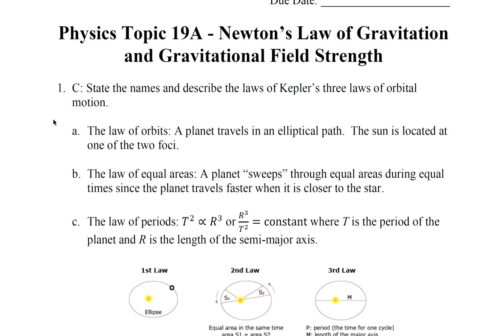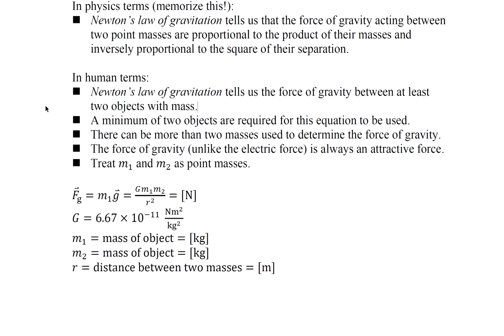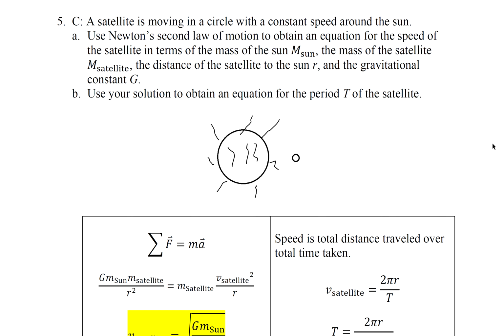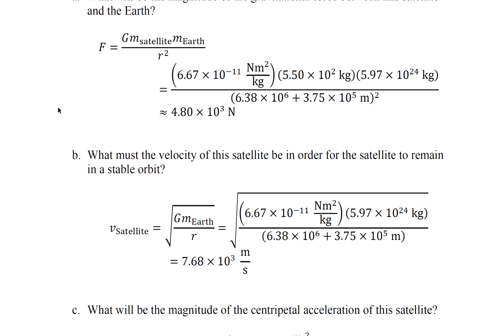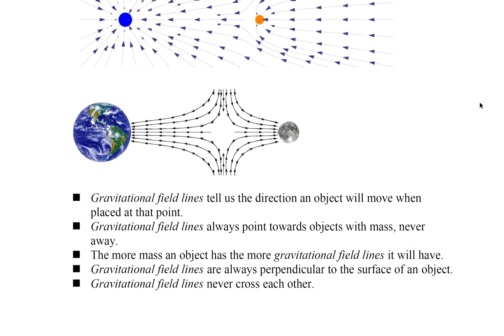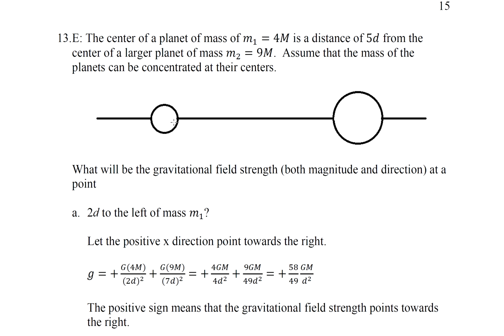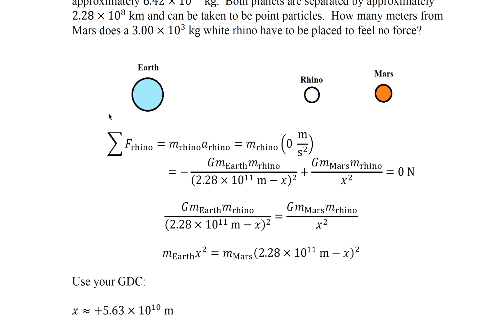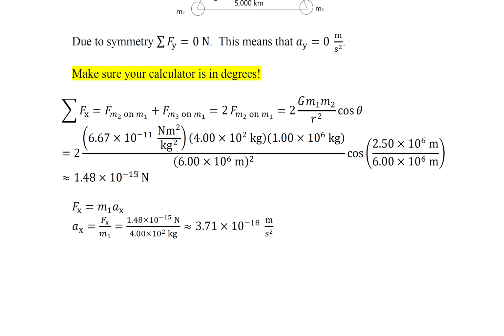A Level Physics Topic 13 - Newton's Law of Gravitation and Gravitational Field Strength